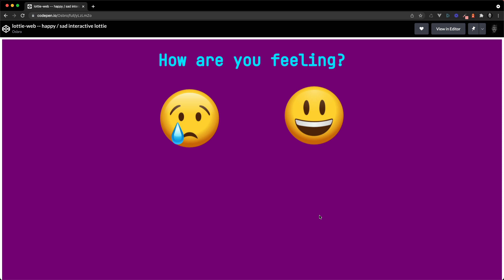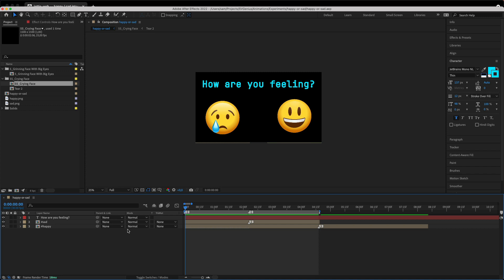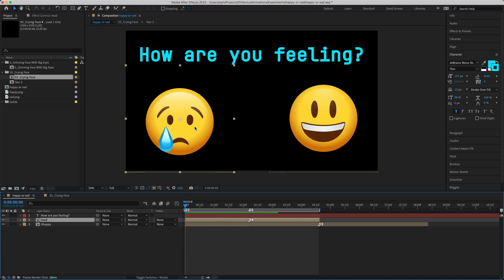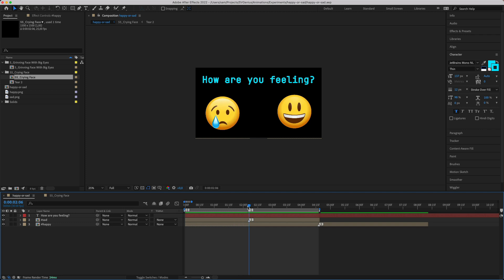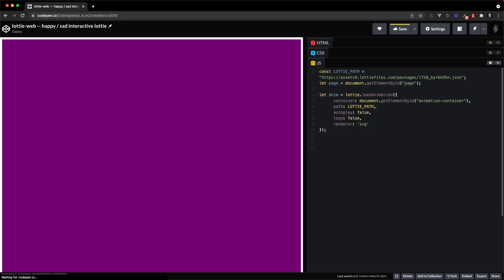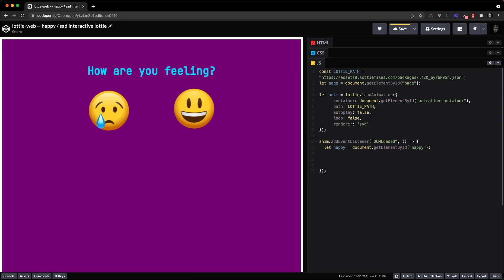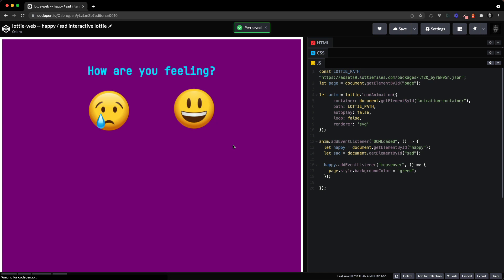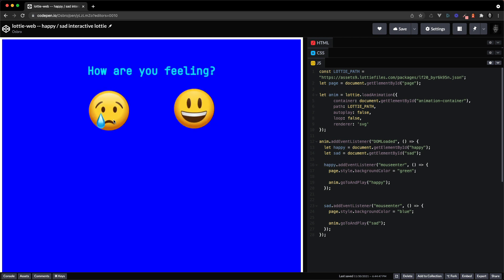EASILY Interact With Different Parts Of Your Lottie Animation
In this video you'll learn how to set up your Lottie animations so that you can easily grab the part you want of it in Javascript and then interact with it!